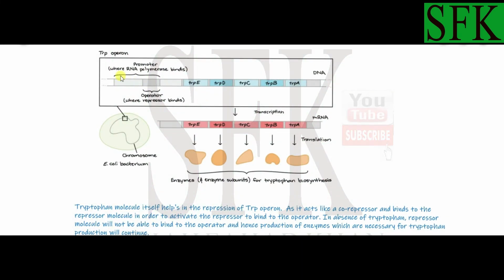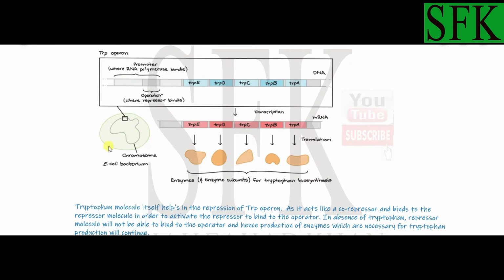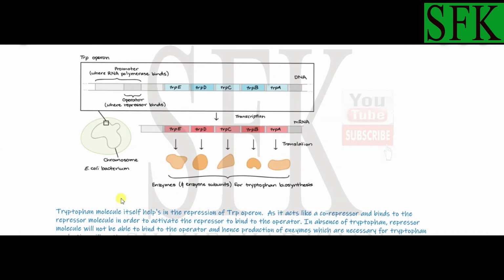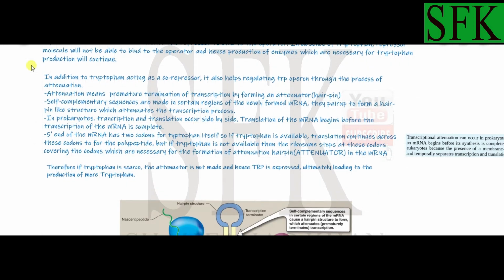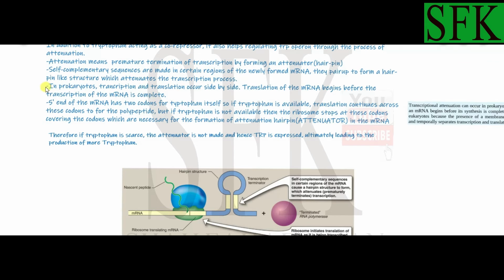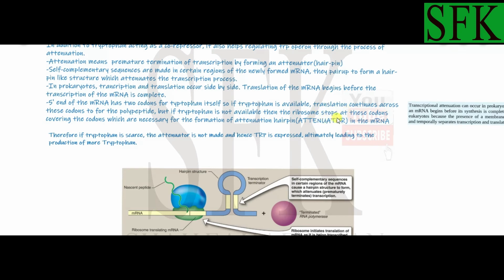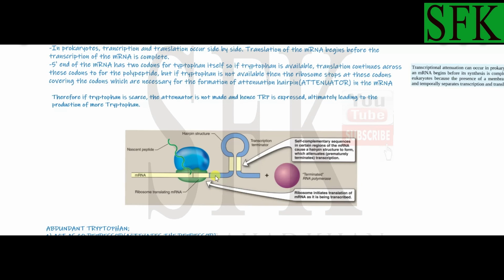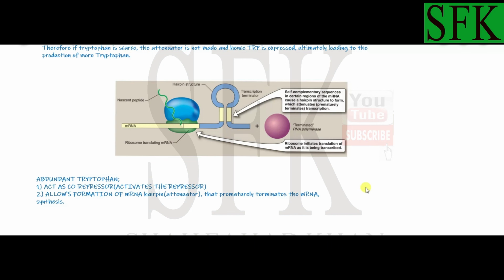Regulation of Gene Expression lec 4 (TRP OPERON)